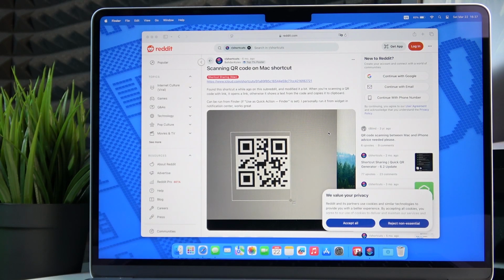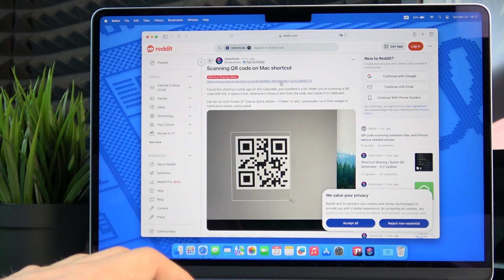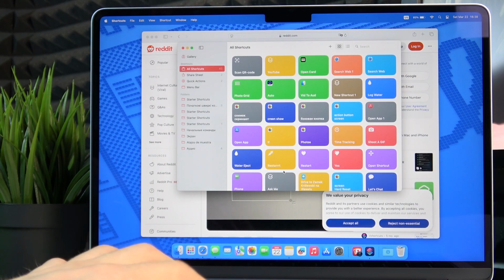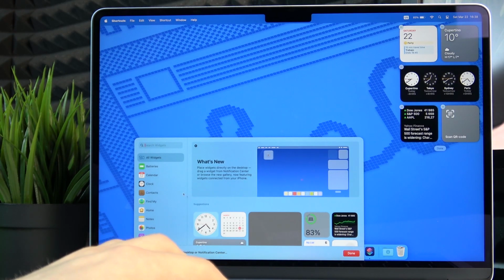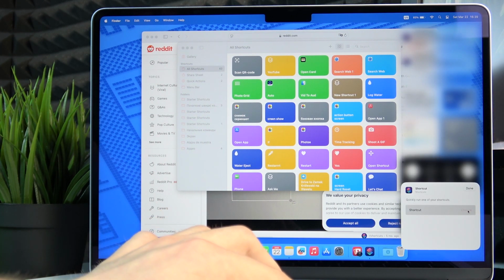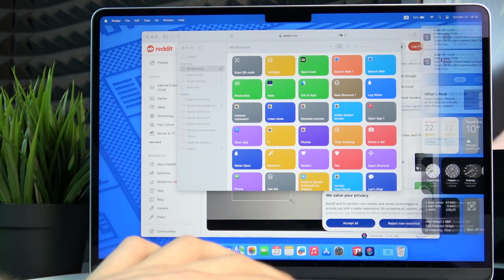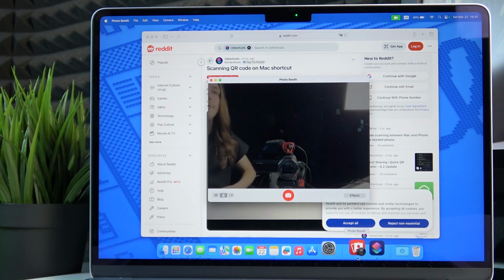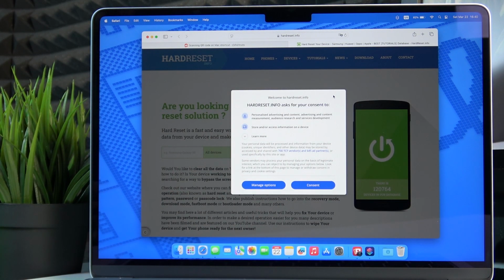How to Scan QR Code on MacBook Air 2025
Learn how to scan a QR code on your MacBook Air 2025, whether you need to access websites, download apps, or open specific links. With the right apps or built-in features, scanning QR codes is quick and easy. Follow these simple steps to scan QR codes directly from your MacBook Air.

How to scan a QR code on MacBook Air 2025?
How to use QR code scanning on MacBook Air 2025?
How to open links using QR codes on MacBook Air 2025?